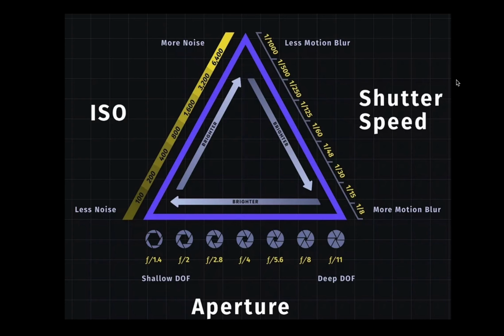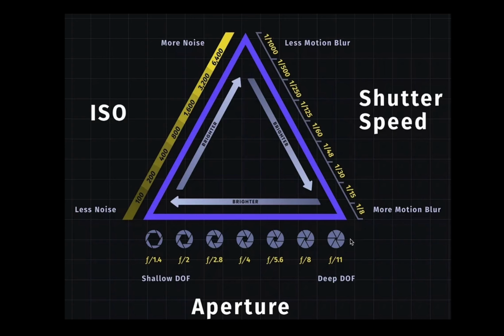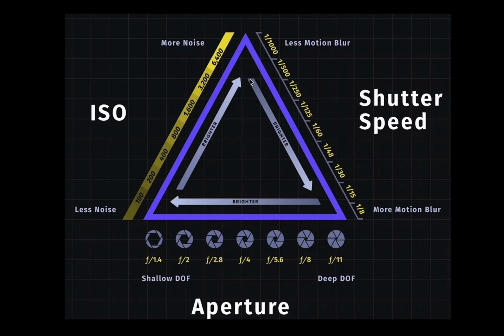An overview of Photo Framing/Composition for beginners